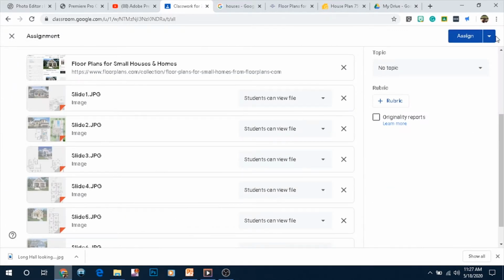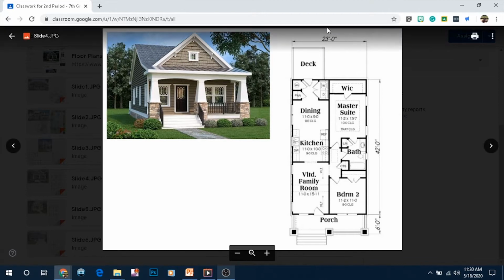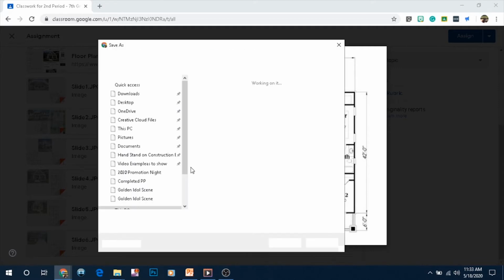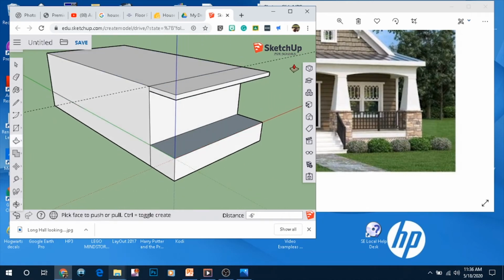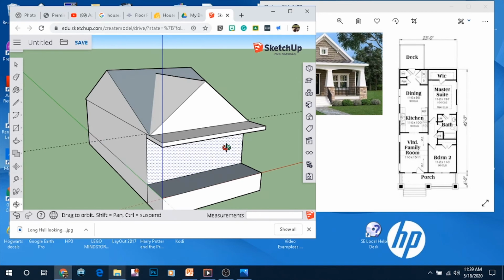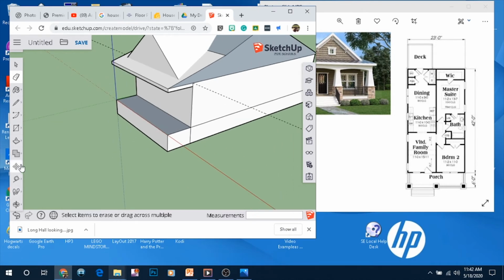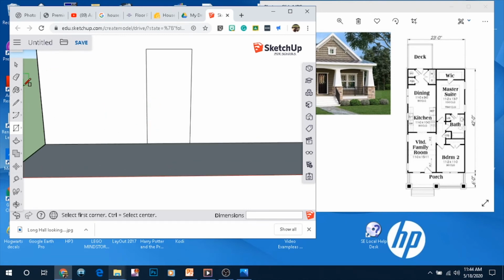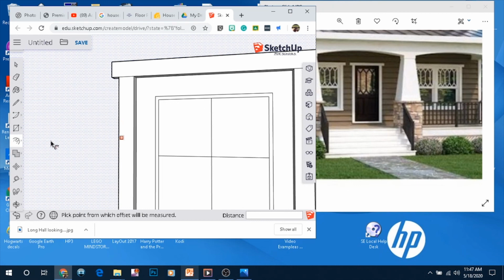House in Sketch up Part 1 HD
How to make a house in Sketch-up. Part 1 gives step-by-step instruction to model a house